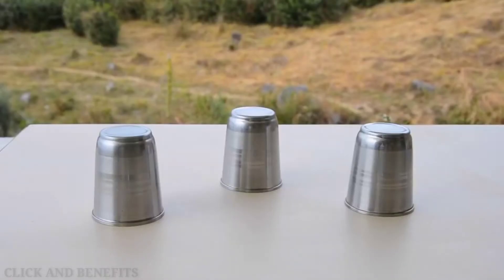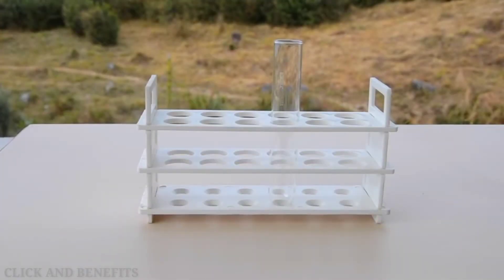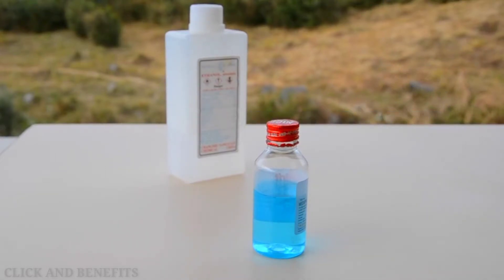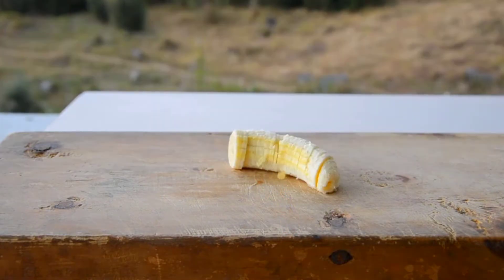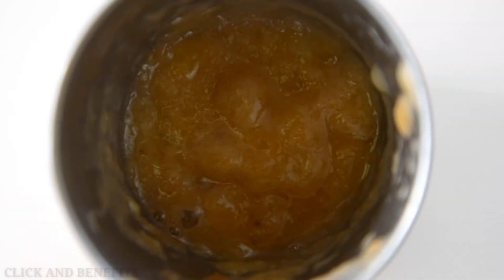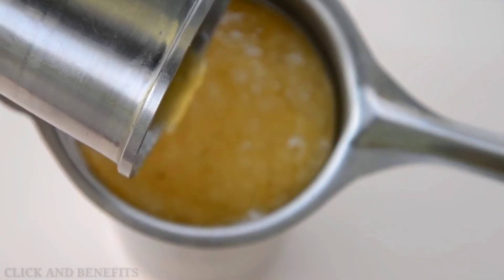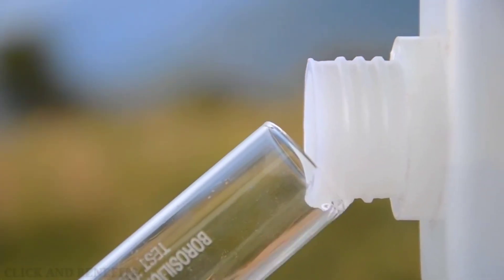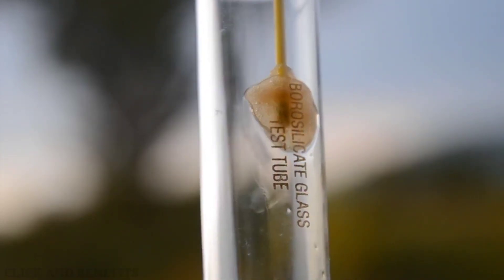DNA ISOLATION CBSE 12 BIOLOGY | HOW TO EXTRACT DNA FROM BANANA FRUIT | EASY WAY TO ISOLATE DNA